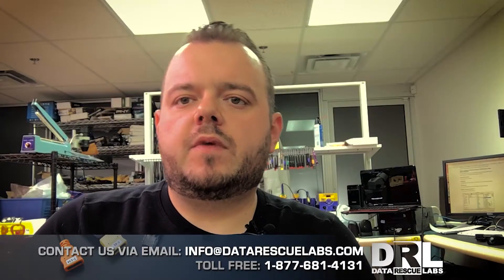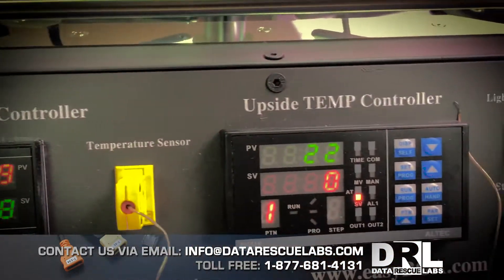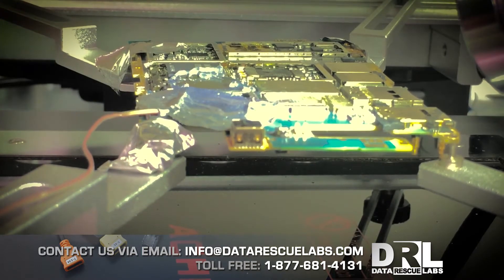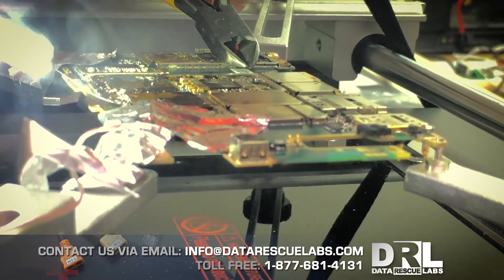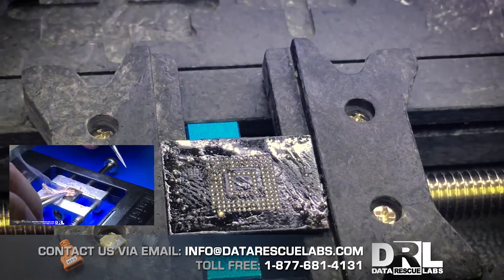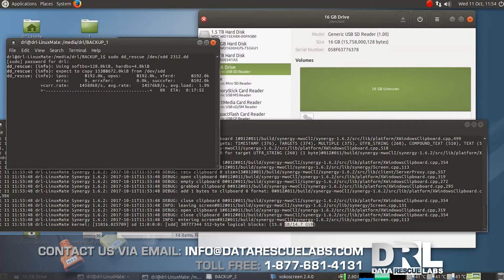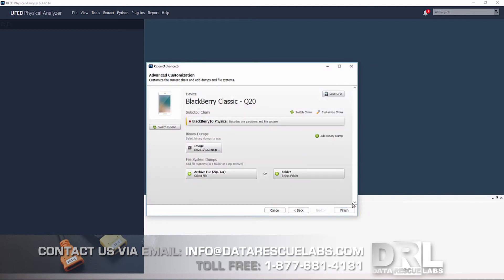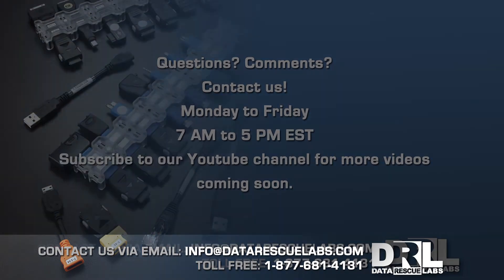How to recover data from a Dead BlackBerry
Dead BlackBerry Data Recovery
Tools we use:

PC-3000 UDMA
DeepSpar 3
DeepSpar 4
ZXW Tools
Camtasia Studio

MSAB XRY
Magnet Forensics IEF
X-Ways
FTK Imager

145 Traders Blvd East Unit 8
Mississauga, Ontario
L4Z 2E5
Canada